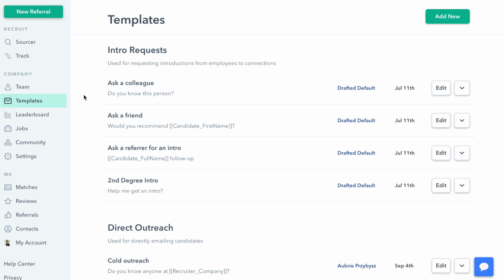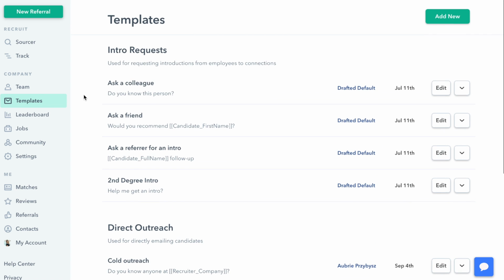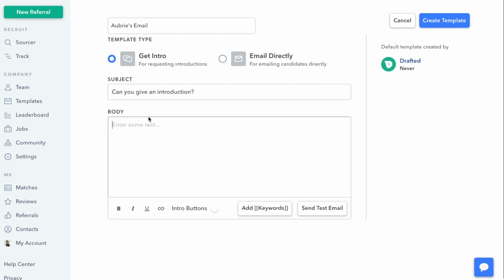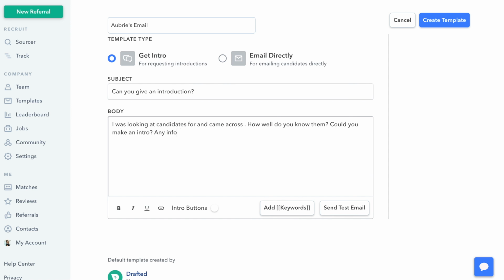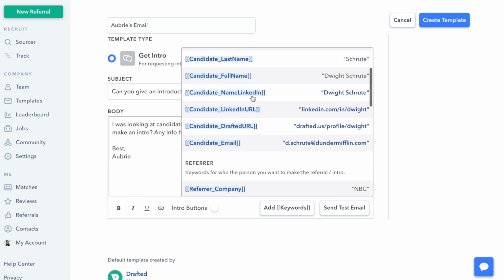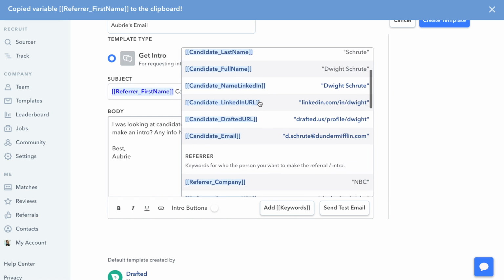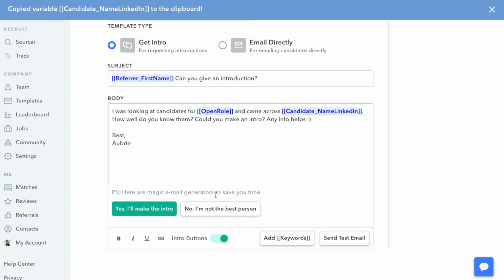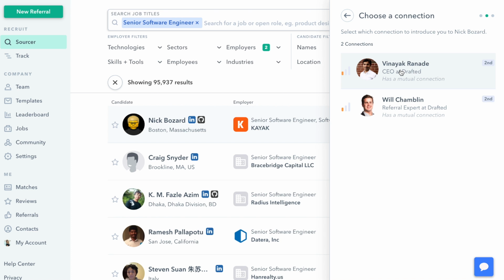How to use Email Templates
Learn how to use Drafted's customizeable email templates feature.